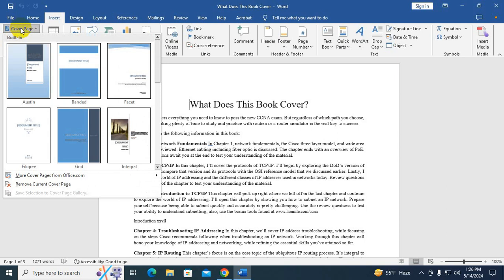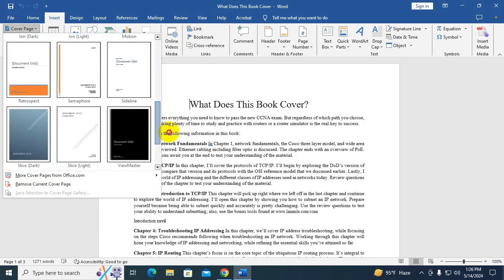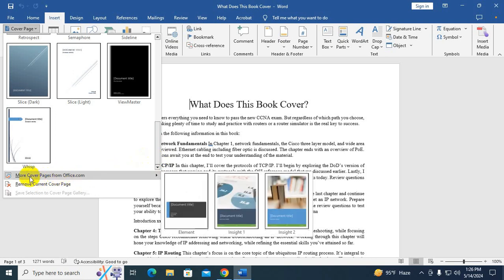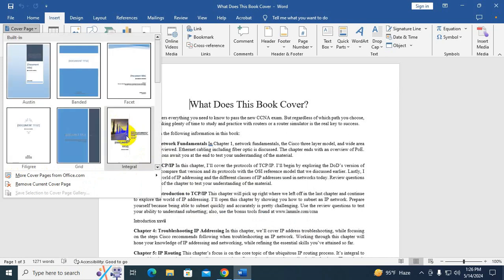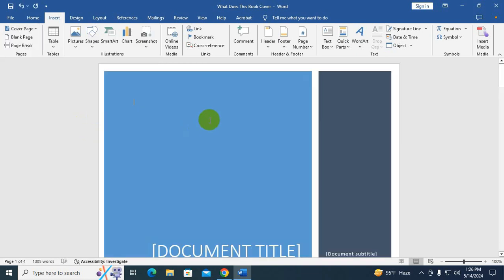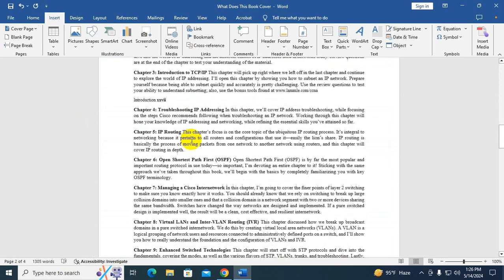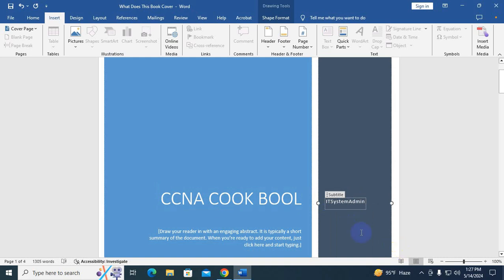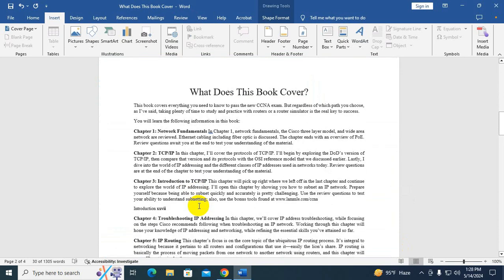How to Insert A Cover Page In Microsoft Word Document [Easy Tutorial]